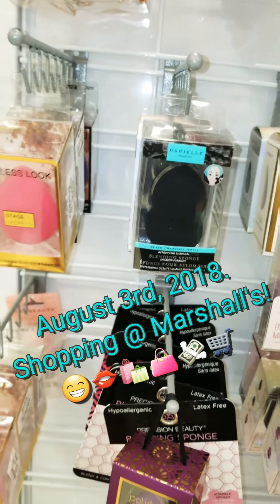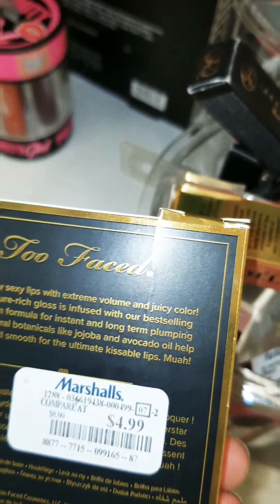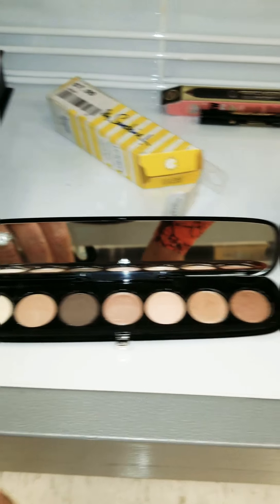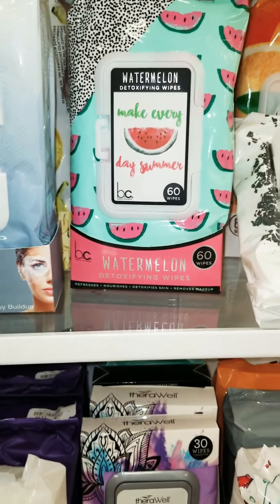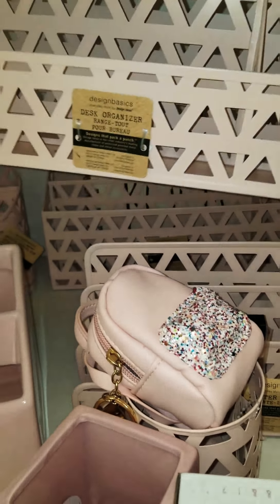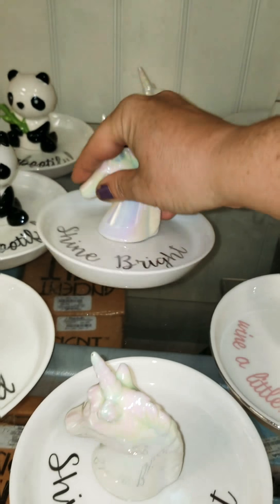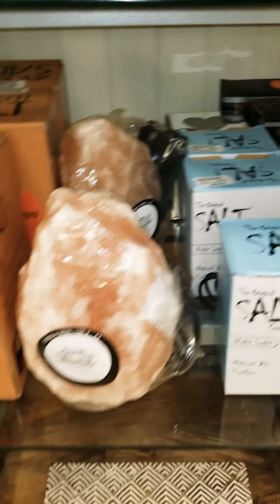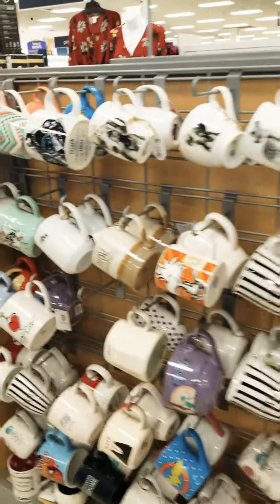Marshalls Haul. Amazing prices on ABH, Lorac, Nars,Too Faced and much more!!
Found so many great deals today on high end makeup!!